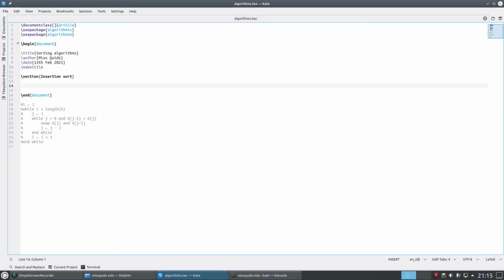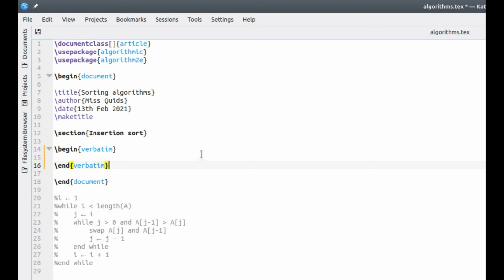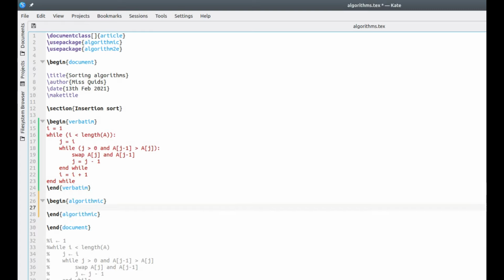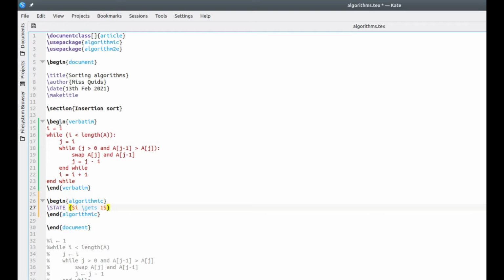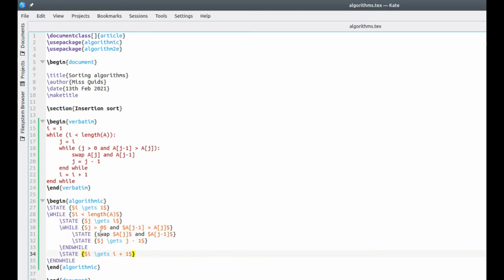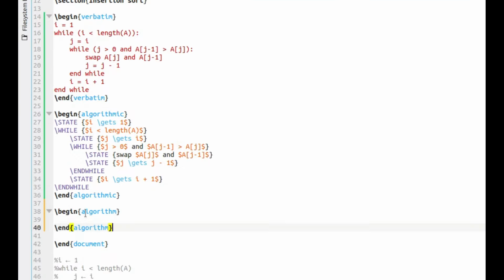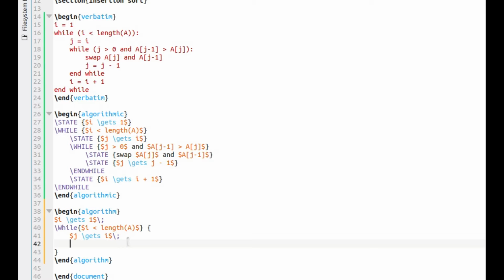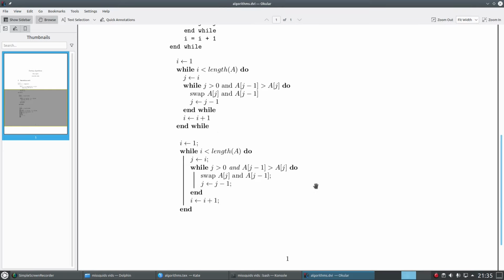LaTeX Tutorial 7 – Algorithms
Miss Quids compares three alternatives for displaying algorithms in LaTeX: the verbatim environment, and the algorithmic and algorithm2e packages. There is a trade-off in the choice you make, between control over how things are displayed versus the time taken to come up with your own syntax (verbatim versus the two packages).